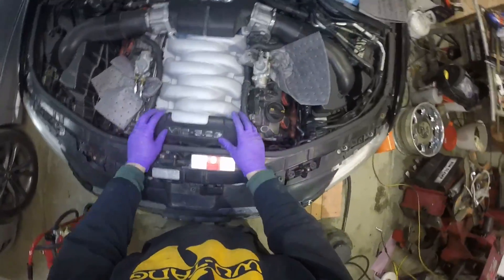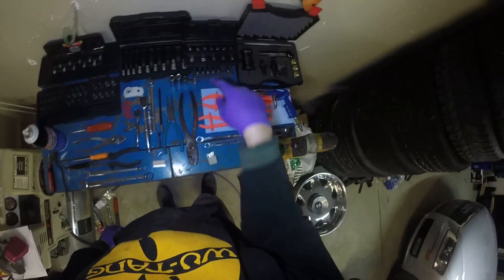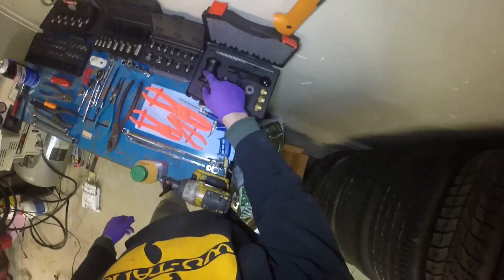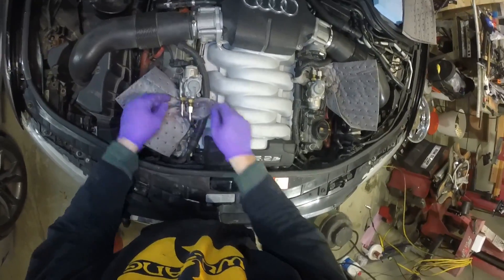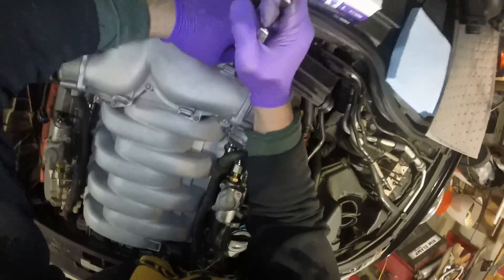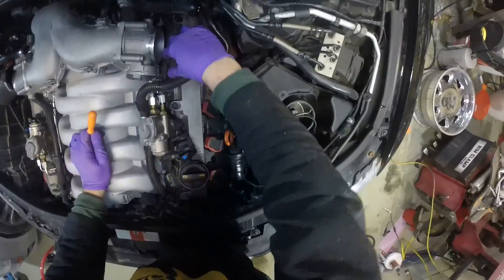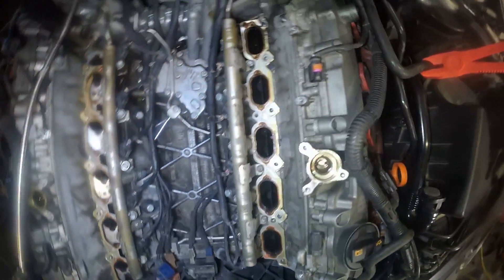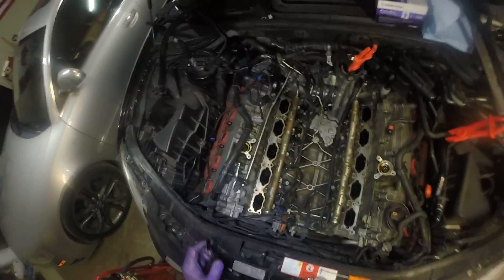HOW TO: Audi D3 S8 V10-Complete guide to carbon cleaning and injector reseal. PT 1-Manifold Removal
Part 1 goes over removing the intake manifold
Part 2 goes over walnut blasting, injector removal, injector reseal, and oil filter housing reseal